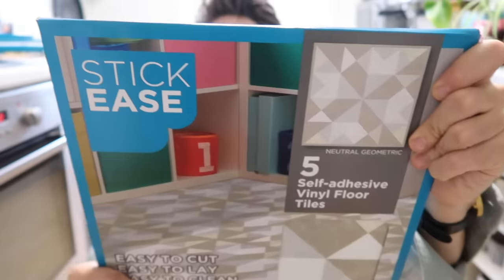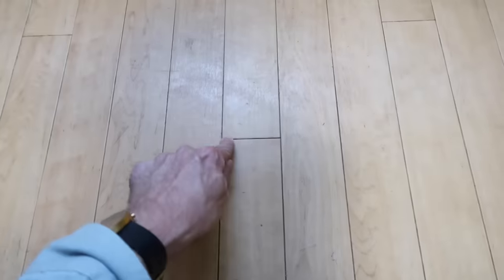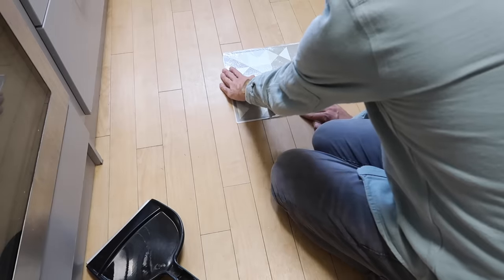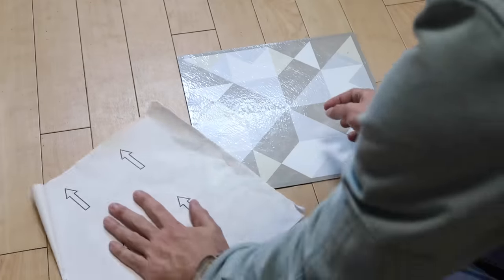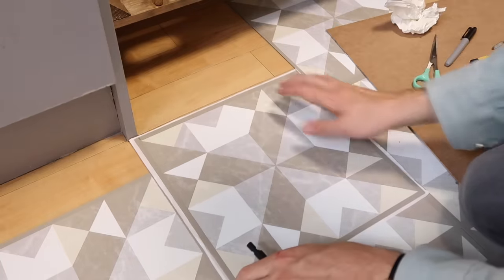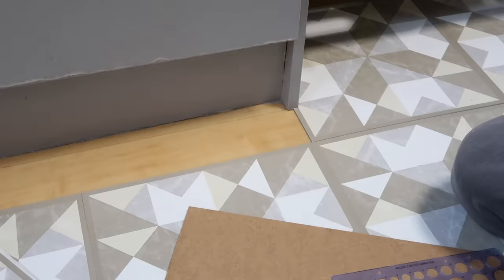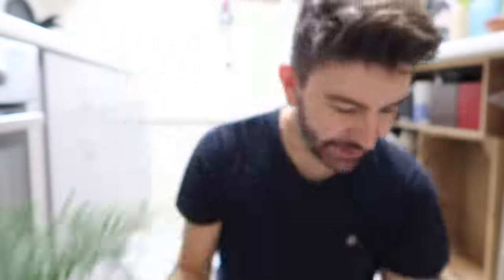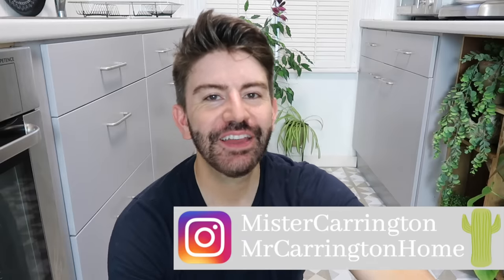BUDGET KITCHEN FLOOR MAKEOVER USING HOME BARGAINS PEEL & STICK VINYL TILES | *£20!* | MR CARRINGTON